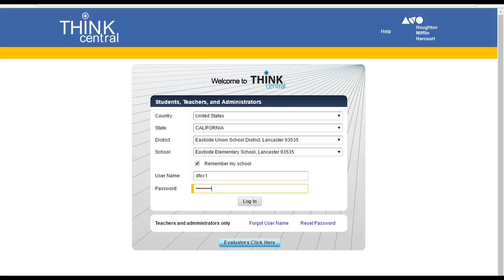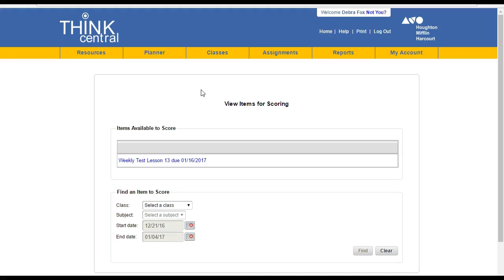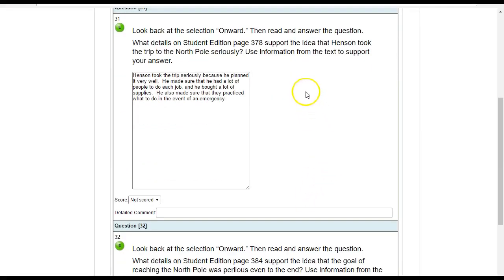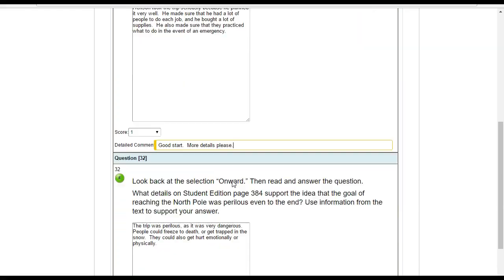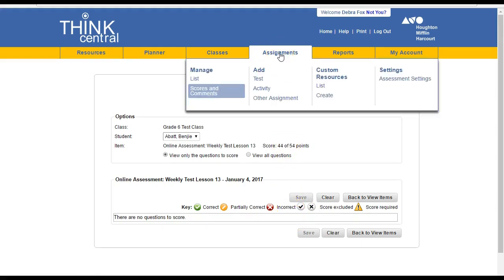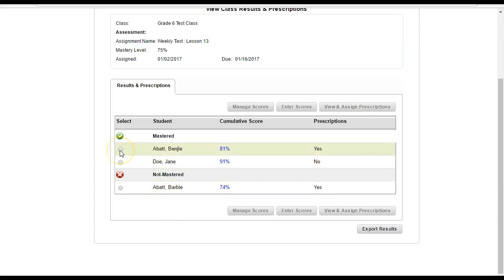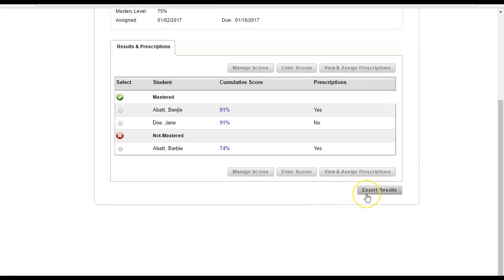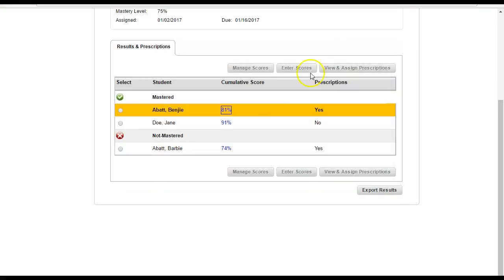Score Essays and Constructed Responses in Think Central